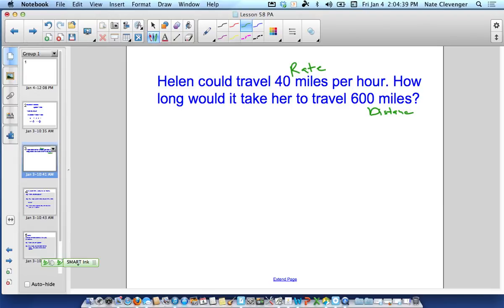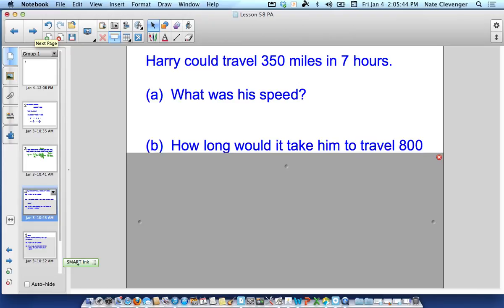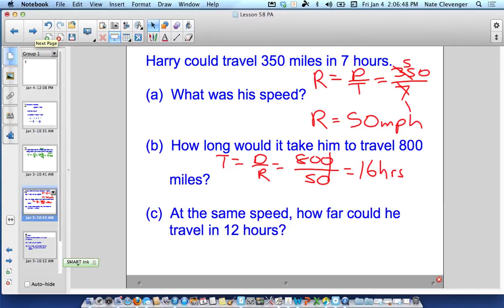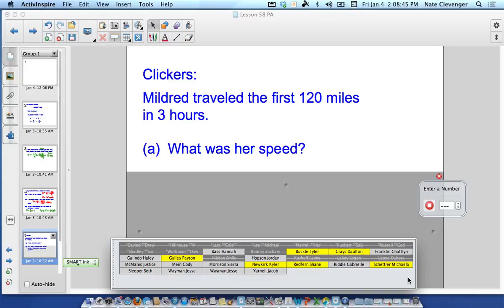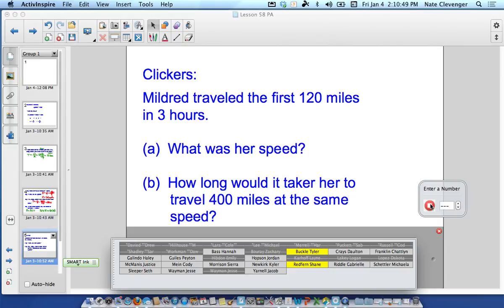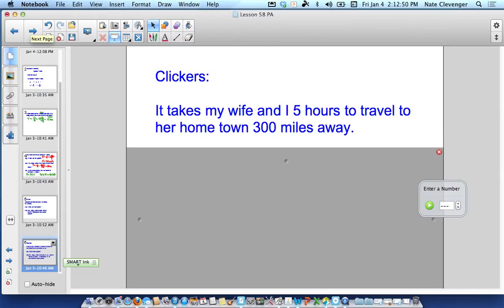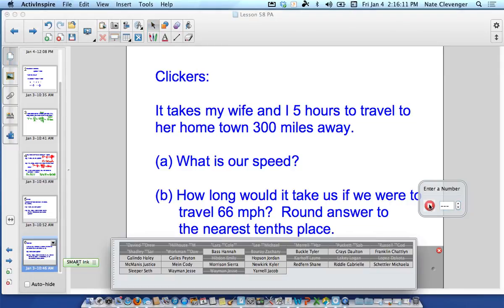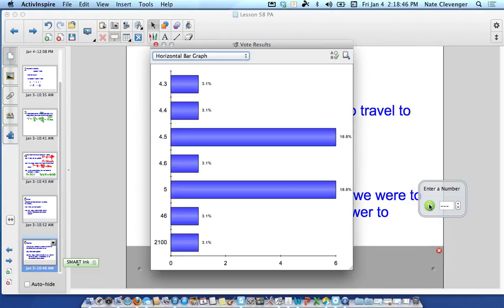January04 2013 Lesson 58 PA.mov